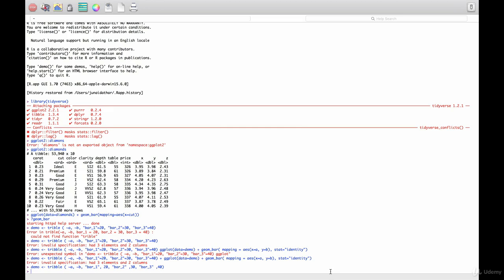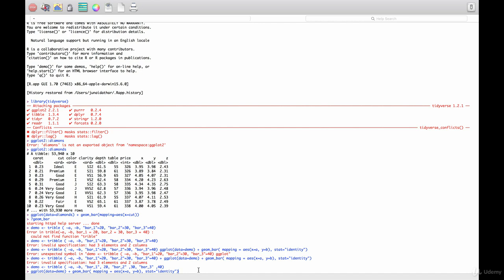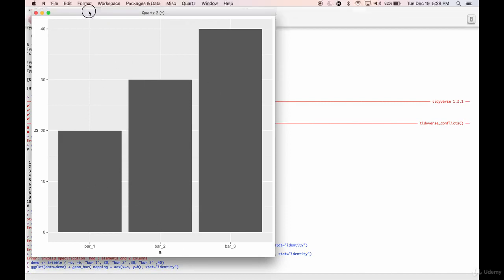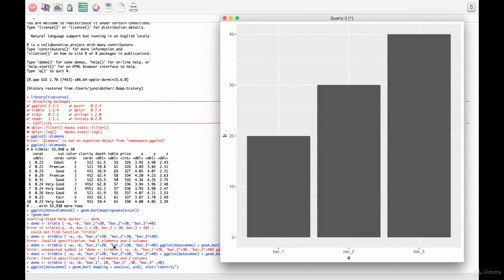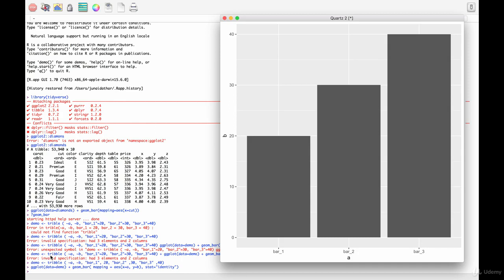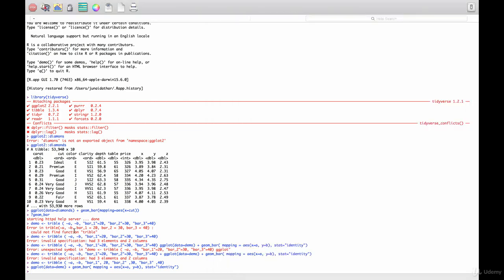7 Advanced Bar Charts in R